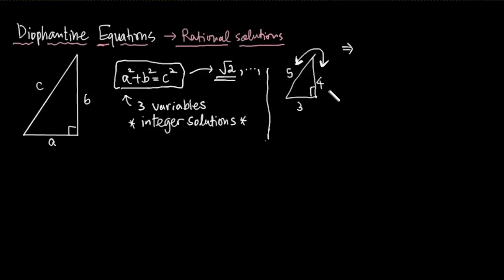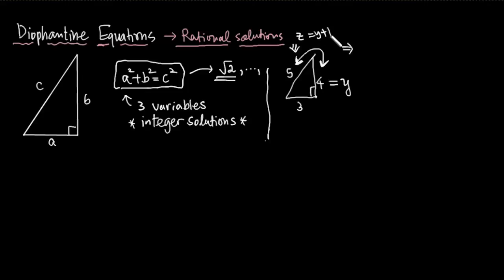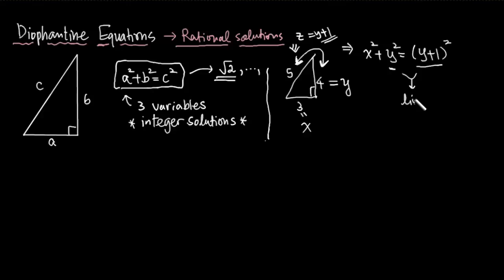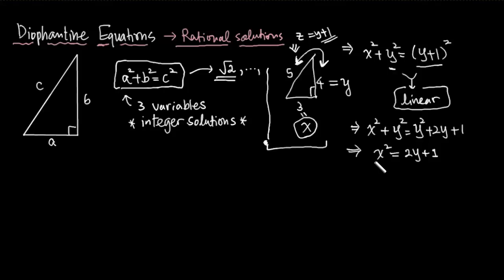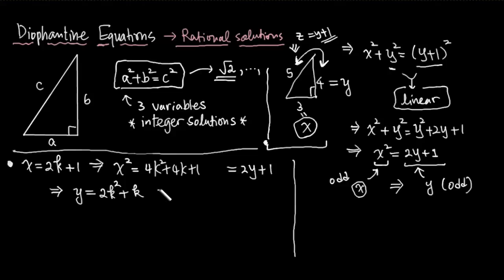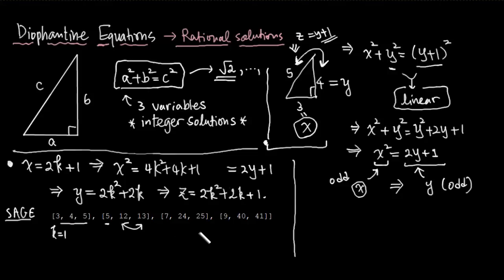From Pythagorean Triples to Elliptic Curves - Part 1